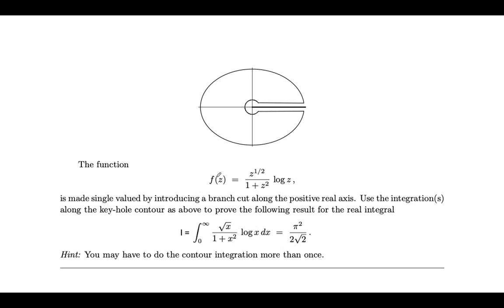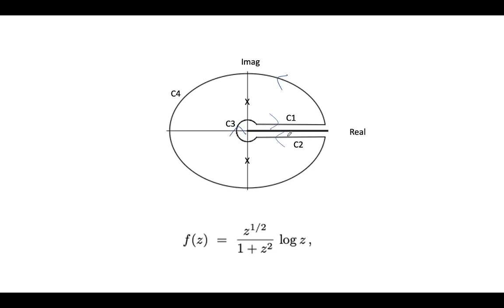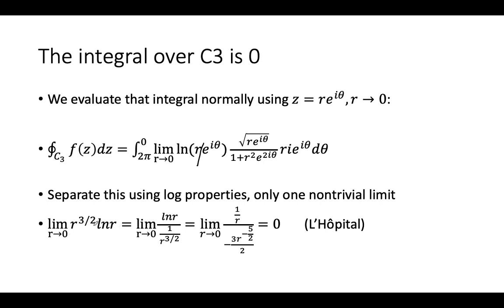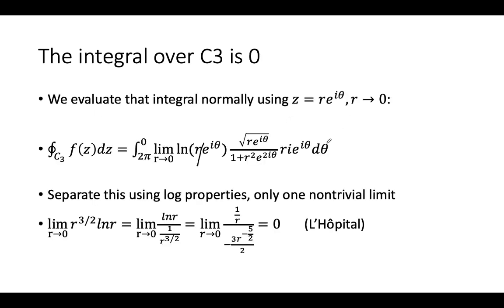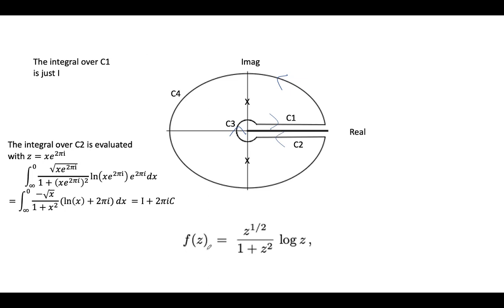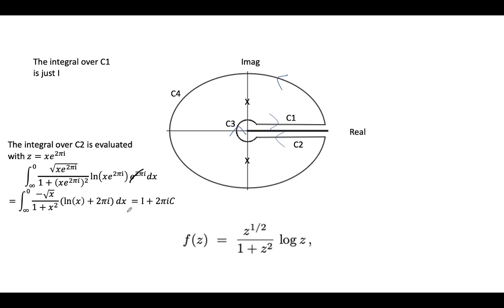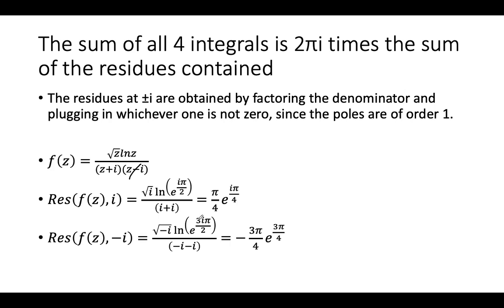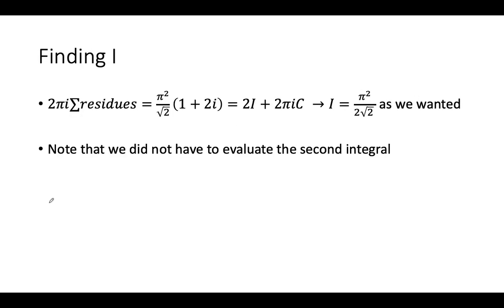Complex Contour Integration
An example of how to evaluate integrals using complex contours.
Cauchy's integral formula: coming soon!